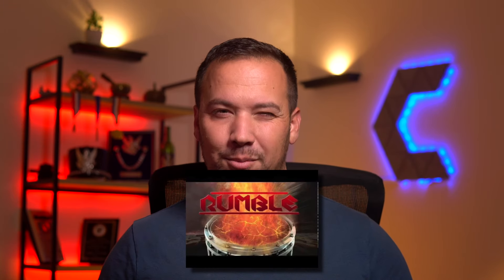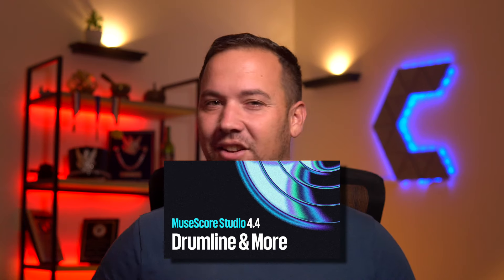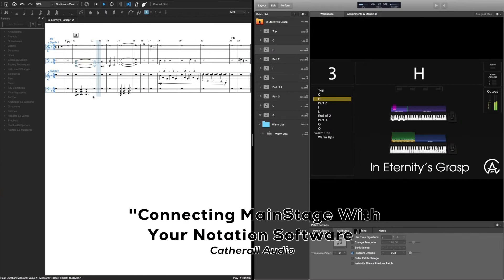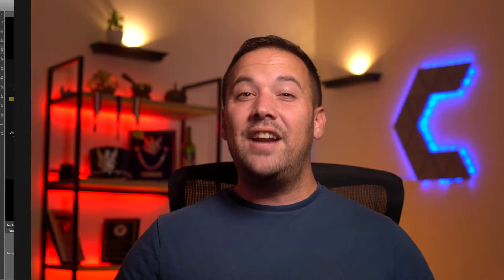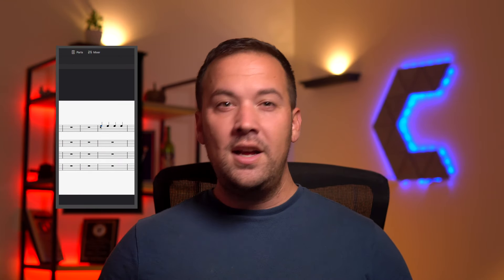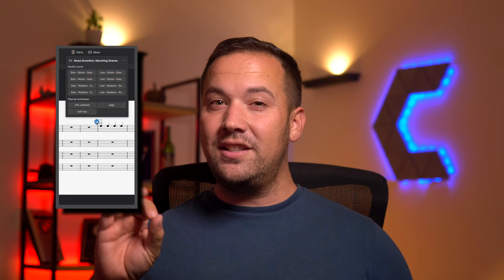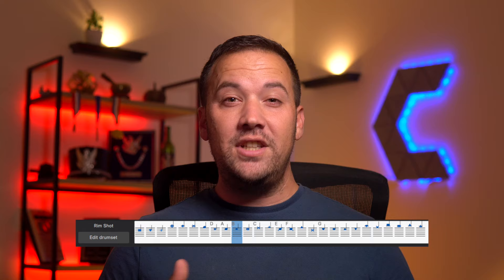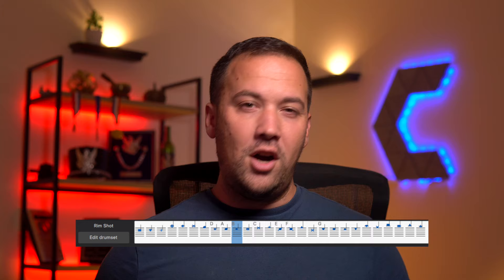MuseScore 4.4 Drumline Review - Can It Compete?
I review the new Muscore 4.4 Drumline Sound Library Update!

Chapters
0:00 Intro
0:38 Which Drumline is in the Library?
1:00 Important Context
1:46 Previous Free Library Options
2:36 Short Excerpt Demo
3:45 Small Modifications to the Stock FX
4:48 Sound Flags
6:45 Note Input
7:51 Sample Quality
9:38 Inputing Tuplet Rhythms
10:15 Overall Thoughts